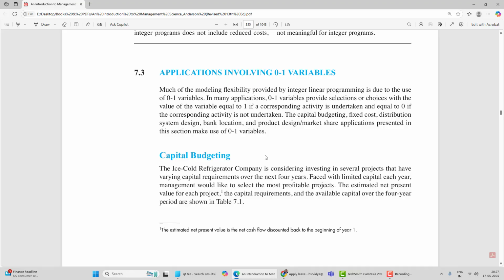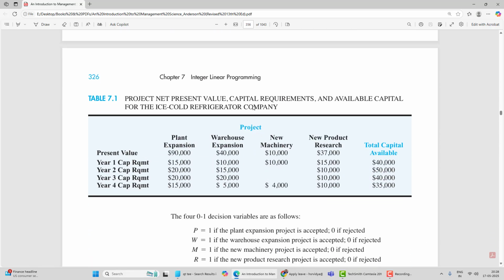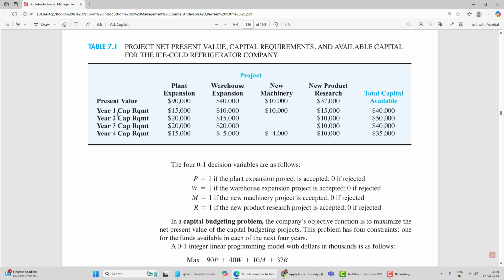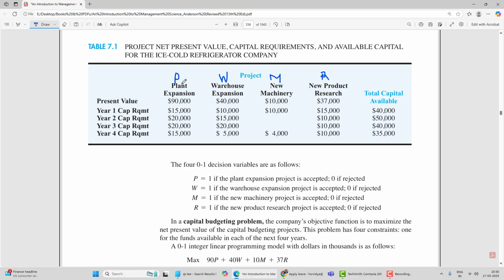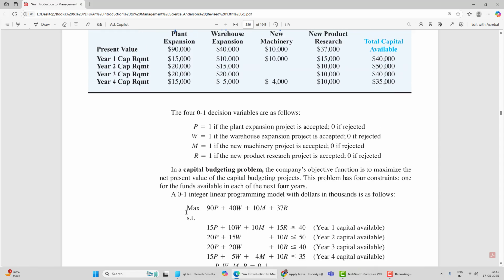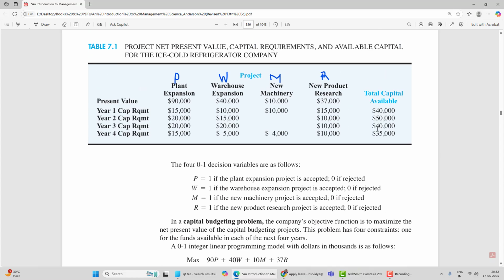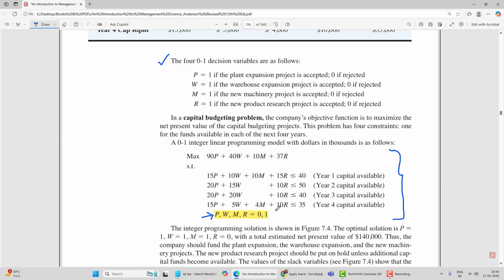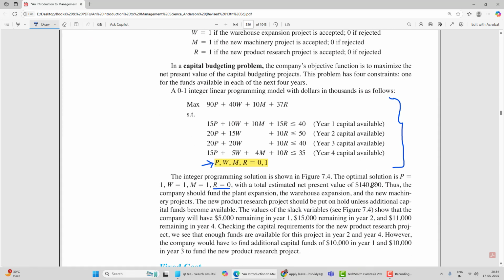Captial Budgeting Binary Linear Programming Application Model Formulation